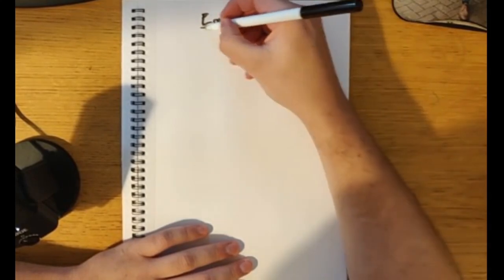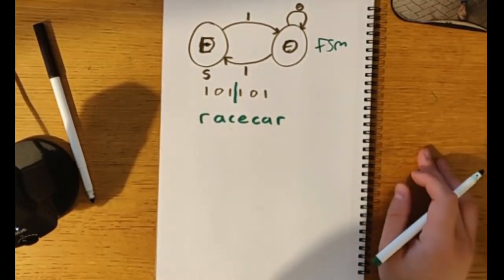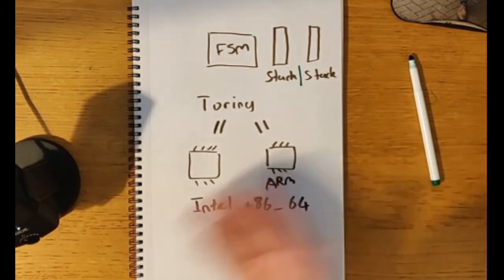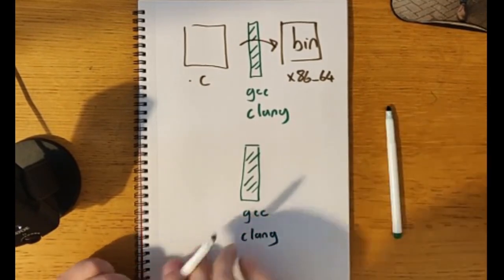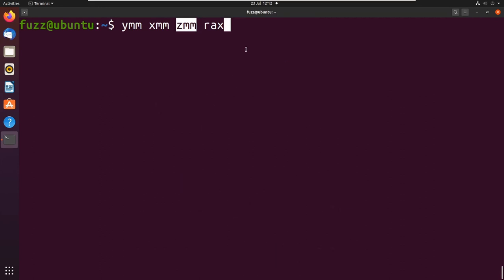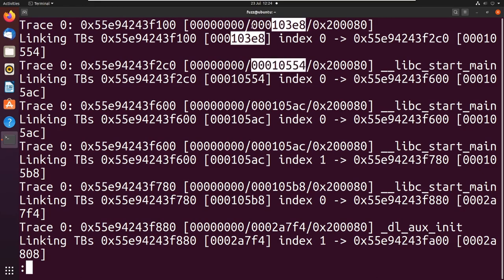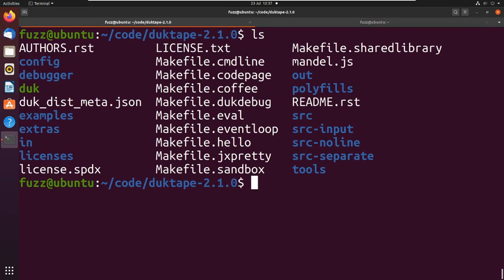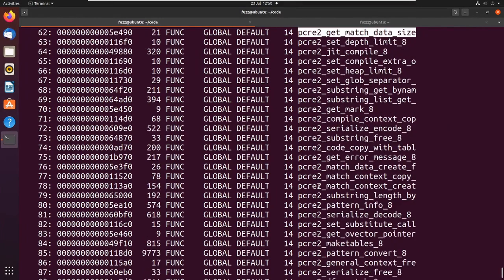Fuzzing 0x03 - Fuzzing, Emulation and QEMU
Fuzzing 0x03 notes and video.

It covers the basics of fuzzing without access to source code, as it the case with Windows applications. And how emulation and QEMU works.

If you'd like to keep informed of upcoming material, training sessions or blogs, feel free to follow me on LinkedIn Or if you'd prefer email updates, you can sign up to our mailing list

00:00 Introduction
08:42 Finite State Machine "FSM" example
14:41 Push down machines
17:42 Turing machines
23:39 Turing completeness
29:00 Instruction Set Architectures "ISAs"
33:38 Emulation
36:45 Cross-compilation
41:01 Compiling for ARM
51:59 QEMU ARM example
53:00 More emulation
55:35 Instrumentation without source code
57:11 QEMU tracing
01:03:09 Debugging ARM binaries with QEMU
01:06:57 AFL fuzzing with QEMU
01:10:40 Fuzzle
01:13:21 AFL QEMU example
01:20:52 Emulated library fuzzing
01:26:16 Goodbye